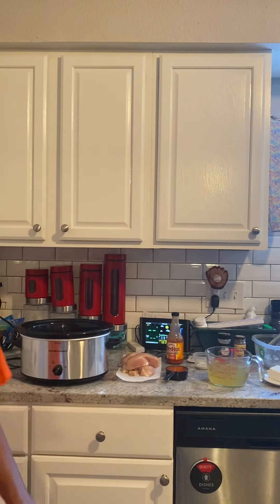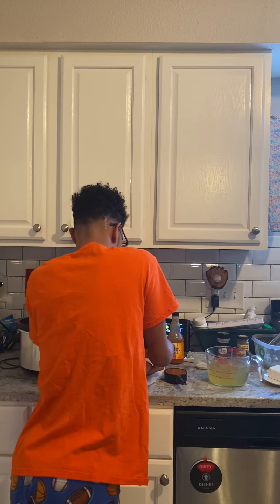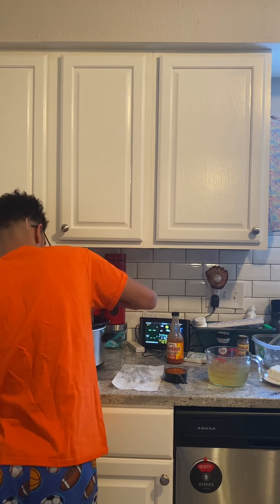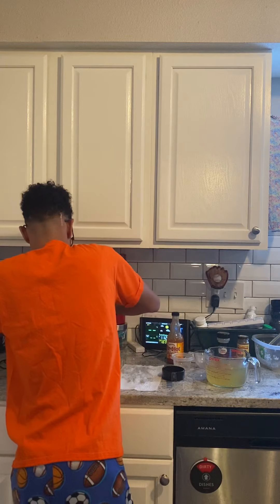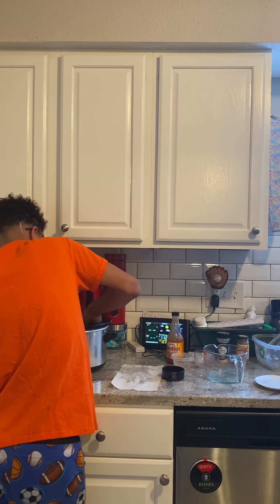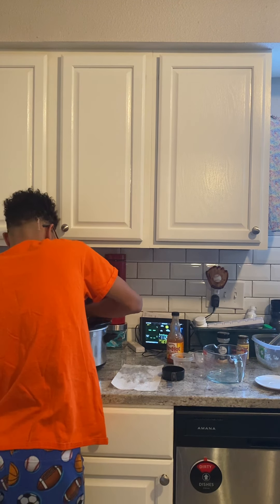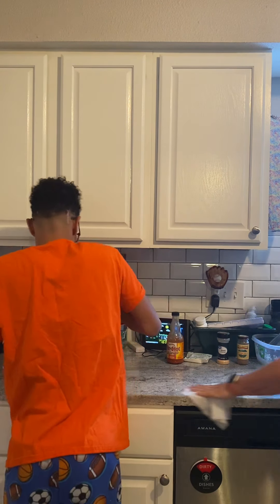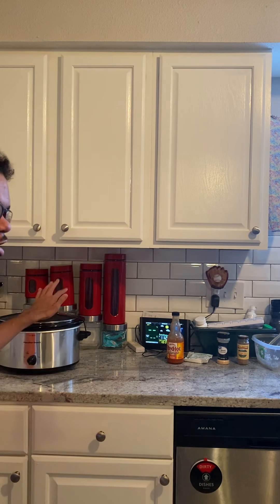Slow Cooker Buffalo chicken pasta￼